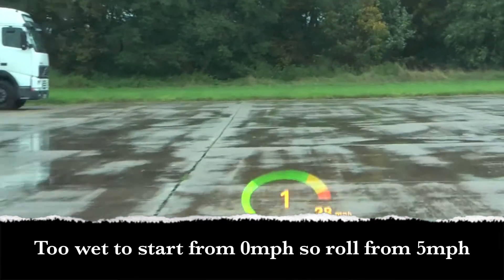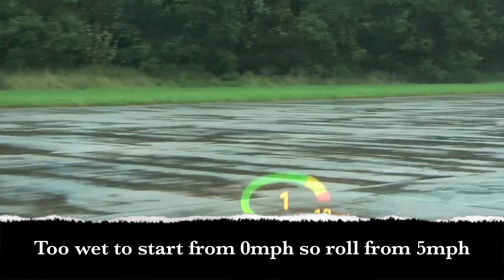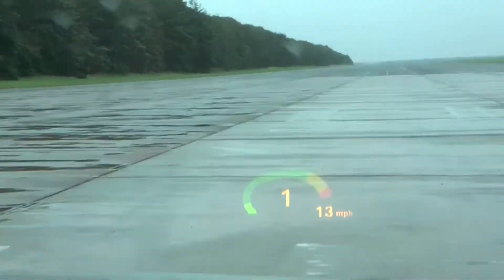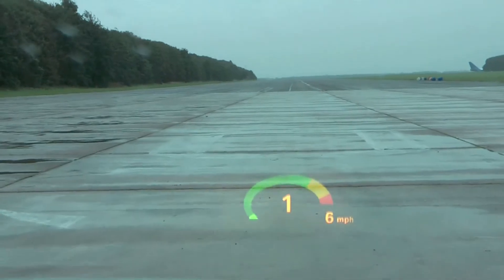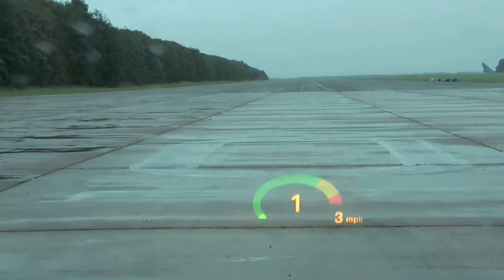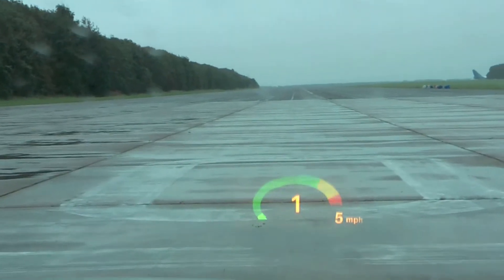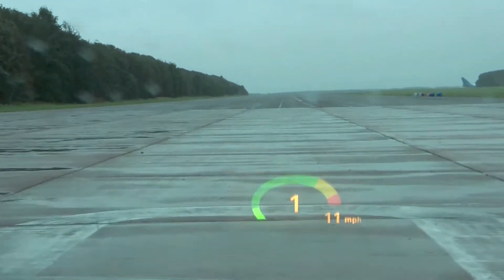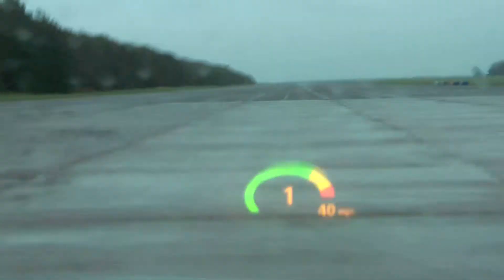BMW E60 M5 0-172mph on HUD @ Bruntingthorpe [HD]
Stock E60 M5 SMG at Bruntingthorpe Proving Ground, many thanks to Roy & Phil at CA Automotive for inviting me along for the day.

We were hoping to run my stock E60 M5 against an M3 that had been supercharged by CA Automotive but unfortunately the weather wasn't on out side and it was too wet to get any decent traction in the M3. I decided to plough on regardless and wanted to get a video of the HUD showing a 0-180mph run but because of the wet track I opted for a slow rolling start from approx 5mph and only got to 172mph before easing off due to standing water.

Except for a simple de-limit, done for me by CA Automotive, my M5 is 100% stock.

Excuse the shaky video, I have a headrest mount and window mount for the video but neither can get the right angle for the HUD so I had to hold it in my left hand. so yes this was a 1 handed run to 172mph in the wet.